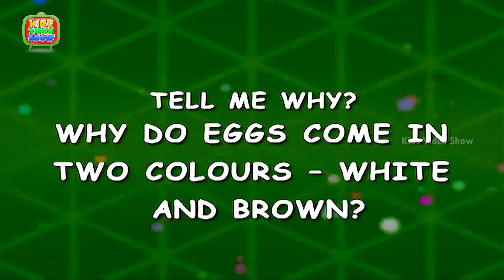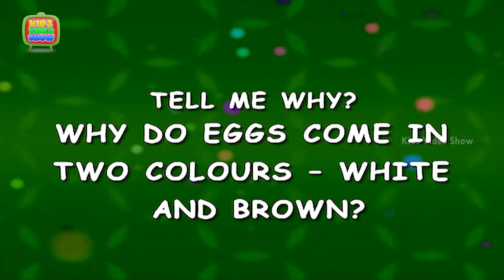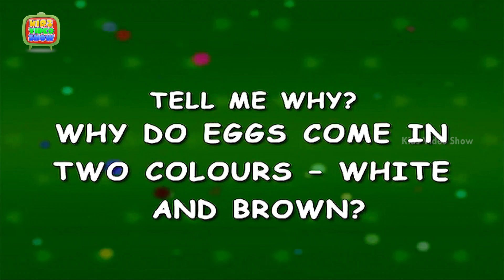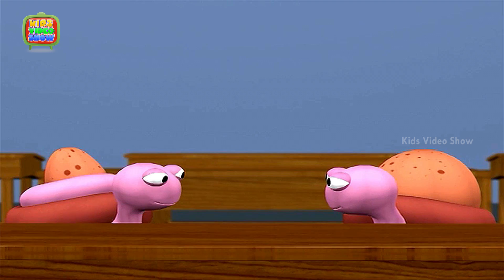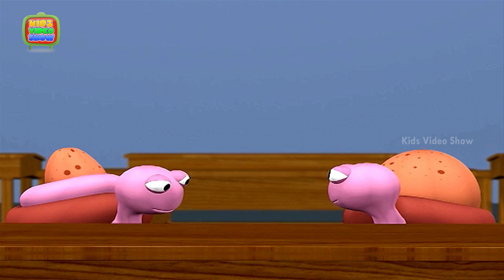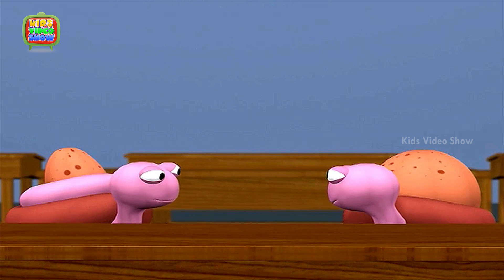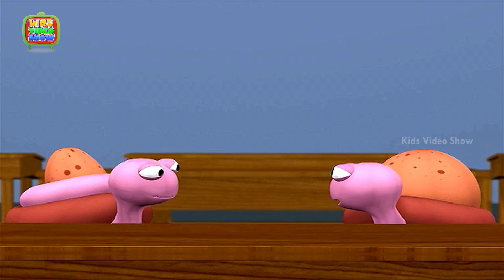Why are chicken eggs different colors? Science Facts for kids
Why are chicken eggs different colors? kids click on the link below for the Science Facts behind the color

Actually, there is no difference between brown & white eggs.When you eat them,they taste just the same.The color difference of eggs depend upon hen feather.Teach your kids more about different colors of eggs watch this video.To help you answer them, we are right here with this HD video.